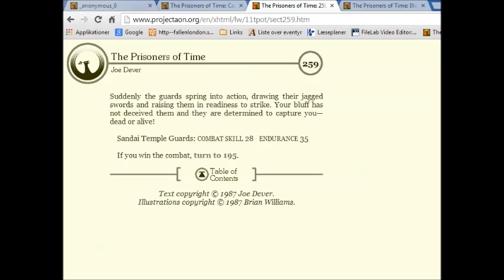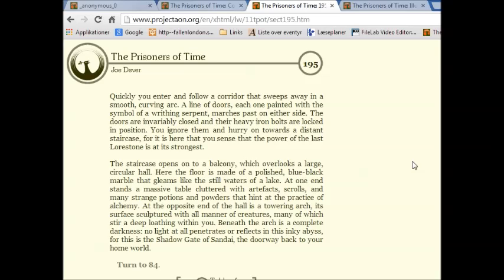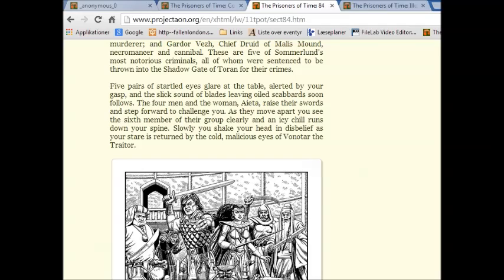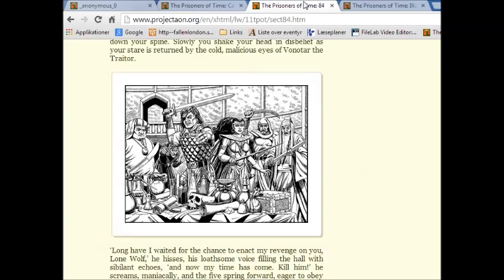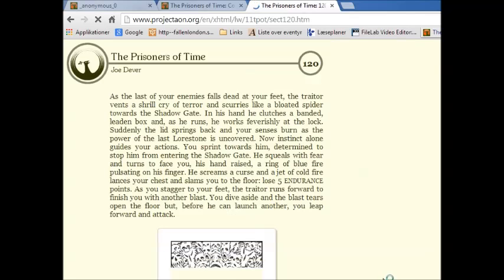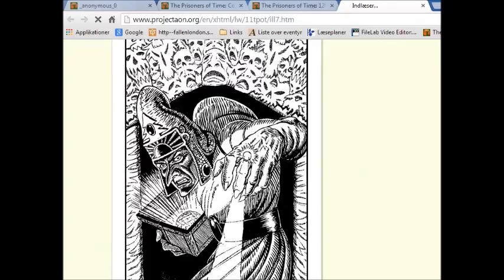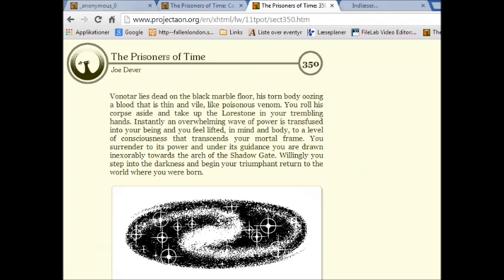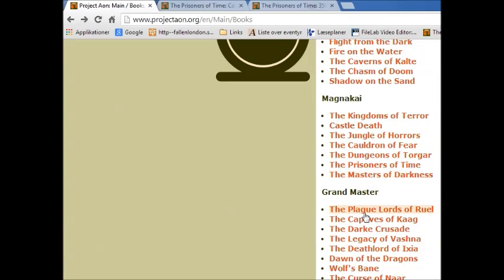Let's Co-op Lone Wolf Blind Part 121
Villanous Team-Up: Battle with the Villains of Sommerlund